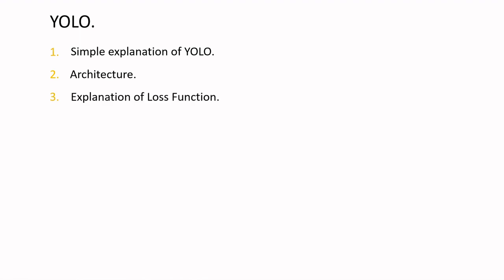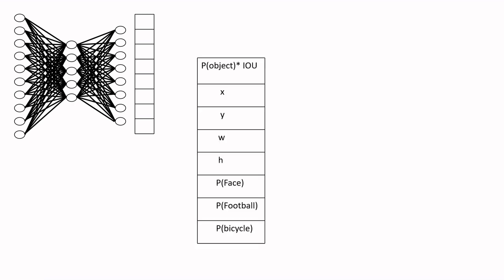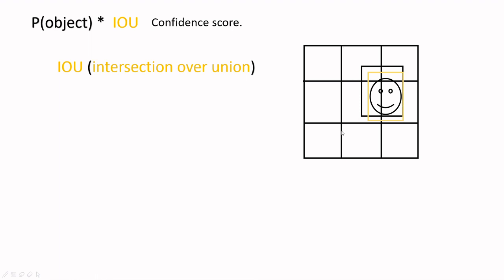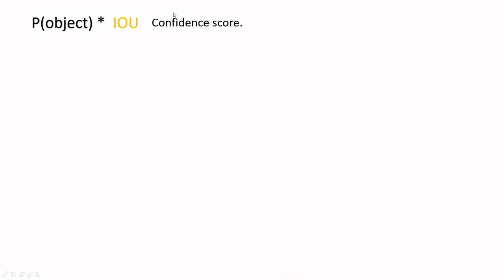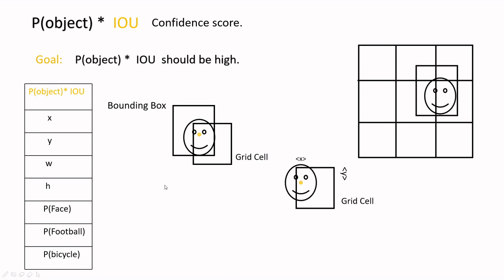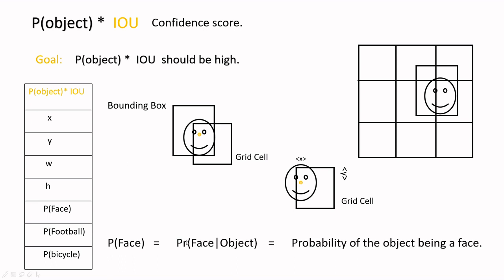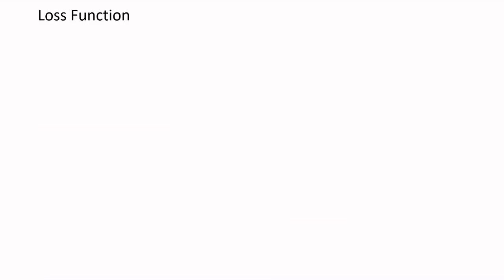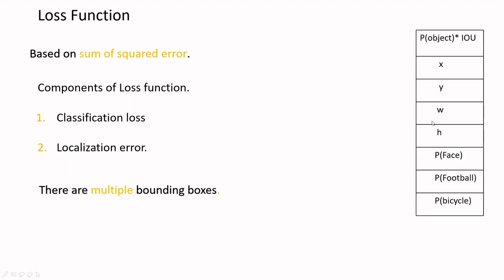YOLO Basic Introduction. | You only LIVE once. | Object Detection.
YOLO algorithm detects and classifies objects in an image. It just needs one forward pass of the network at the test time.
This is a very basic introduction video for those who want a first hand simple explanation of the algorithm.

FAQs about the video:
1. Can IOU be more than 1.
2. If an object is very big, which grid's bounding box will be responsible to detect it.
3. What if there are more than one object in one grid?

FAQs about the channel:
1. Why do you make series on a particular topic (eg. YOLO) when this is a topic which could have been covered in one video?
2. When will you make videos on common machine learning topics instead of research papers?
4. Comment. WHY?

Answers on FAQs about the video.
1. No, union is always greater than the intersection.
2. The grid which contains the center of the object is responsible for detecting the object.
3. There is something called Anchor boxes which are responsible for detecting multiple bounding boxes in one grid.

Answers on FAQs about the channel.
1. Explaining one concept in great detail, will help people understand one very important paper to the fullest. This will make the understanding of other papers easier. For ex. the loss function of YOLO, will help you get a very good intuition of how loss functions in general work. So to explain all this in detail, I make a full series on just one paper. I have started a series on Viola Jones algorithm, where I plan to take up each topic in detail so that any paper similar to this or based on this will be easy to digest.
2. Soon, as I think balancing between common topic of ML which are essential for removing doubt and help stuff easier in general is as important as doing some semi advanced stuff for better growth in the field of ML.
3.It is very common in machine learning students to leave some doubts for later whenever they encounter an advanced or difficult topic. Even though there is nothing bad in that because machine learning concepts are difficult at times, but since those concepts are important, they come to haunt you back. So, if you have notifications for my channel, on, I am pretty sure that some of my videos that I will post will be on the topics that you have missed or are still not clear. The best part of this exercise will be that on some random day you will have an important concept clear without even explicitly going to YouTube to clear those concepts out.
4.Comments help both of us connect inside YouTube. If you post a doubt, I will try to answer that doubt as a reply. If the doubt is good, I will make a video. Yes, I definitely plan  to make videos explicitly on complex doubts that are difficult to understand without pictorial demonstrations and a step by step approach. I think this will help the community in the best possible way.
Your comments will also help me know my mistakes and how can we grow as machine learning enthusiasts.